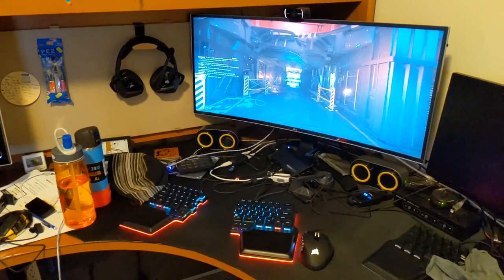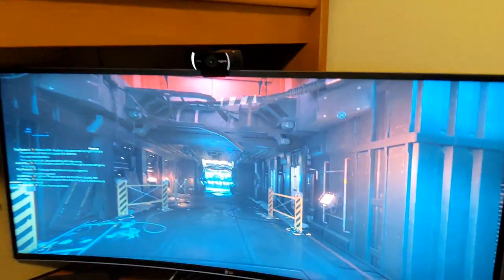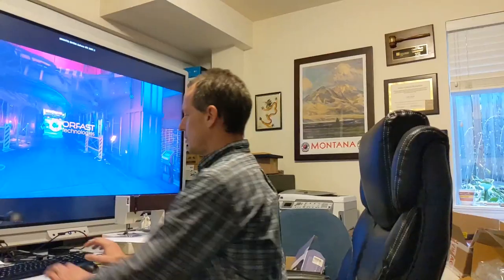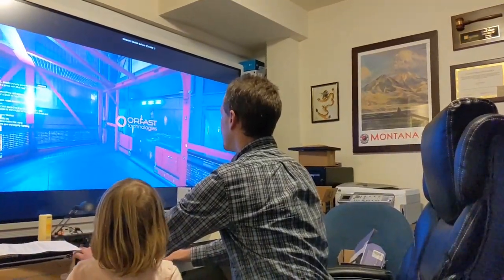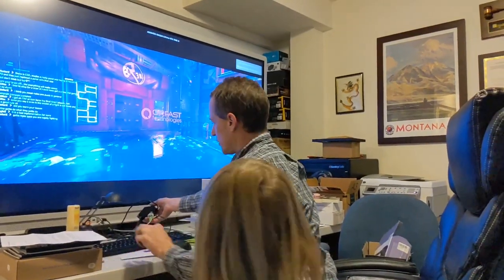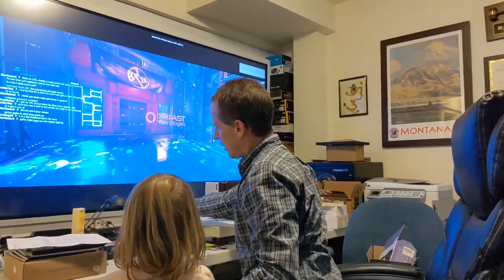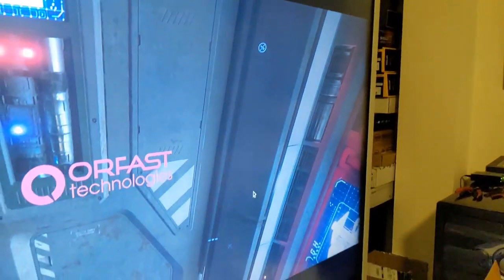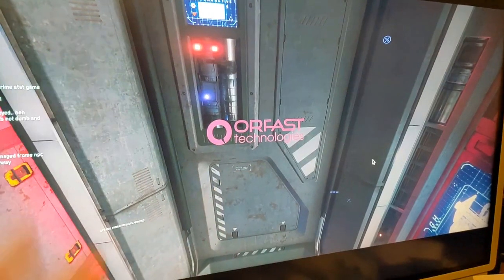Another raw video (horrible sound) of proof-of-concept AgentSmith in action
(You can always unsubscribe after I reach 100)

This video was recorded 2021/09.
Sorry for the horrible sound; I have since bought and use a wireless mic. :)

streamer: Zotac MAGNUS EN072080S, i7-10750H 2.6-5.0 GHz, 64GB DDR4 2933 MHz, 2TB NVME M.2 WD "Blue" SSD, 1TB 7200 RPM WD "Black" HDD, 64GB Optane M10, RTX 2080 Super